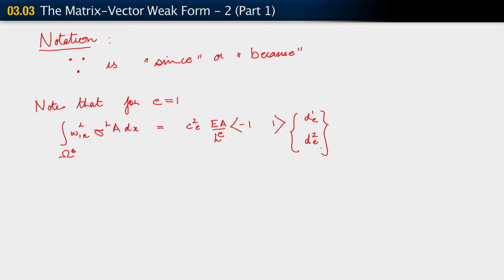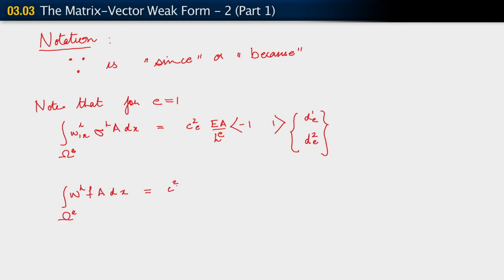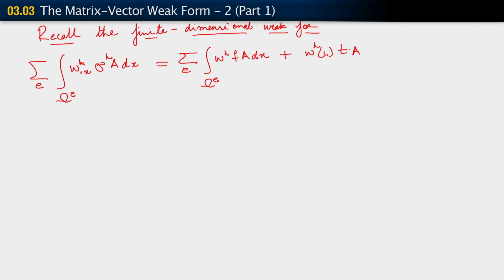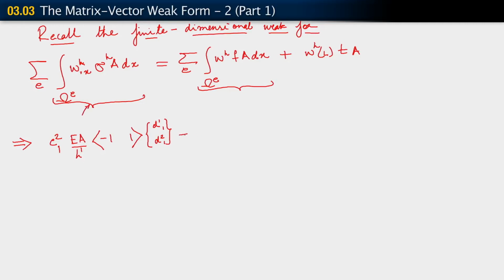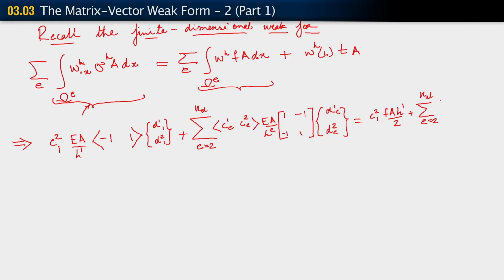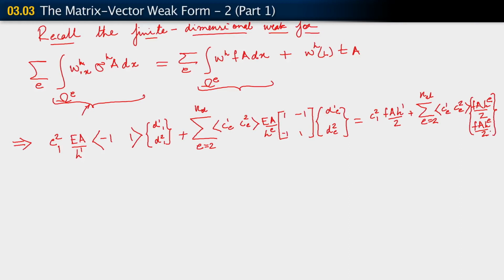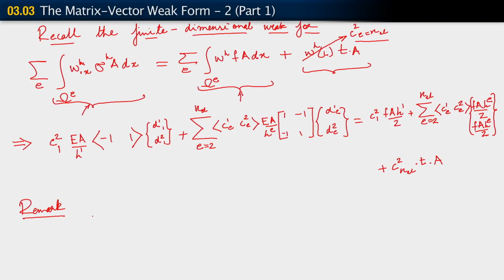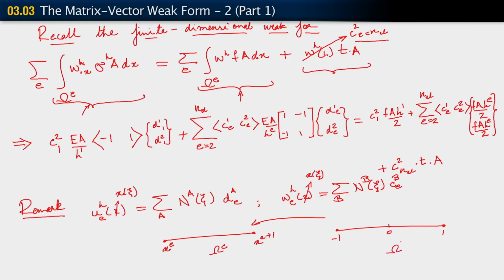The Matrix-Vector Weak Form - Lesson 1 - Part 3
The establishment of the weak form of matrix-vector will be continued in this video as well. The expression is defined for one element first, then is expanded to sum over all the elements. This lesson is part of the Ansys Innovation Course: FEA - The Matrix-Vector Form. To access this and all of our free, online courses — featuring additional videos, quizzes and handouts — visit Ansys Innovation Courses This course was created for Ansys Innovation Courses by Professor Krishna Garikipati and Dr. Gregory Teichert, University of Michigan, in partnership with Ansys.